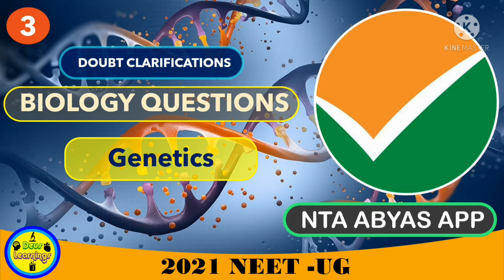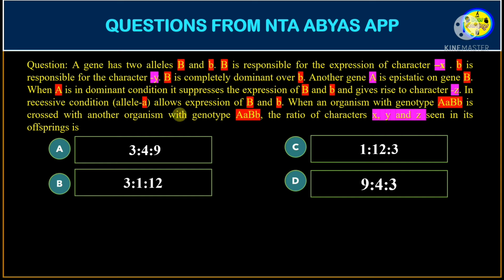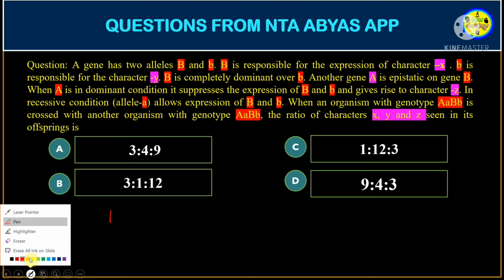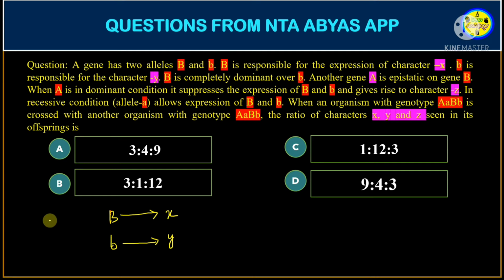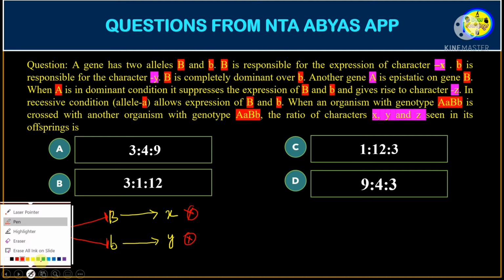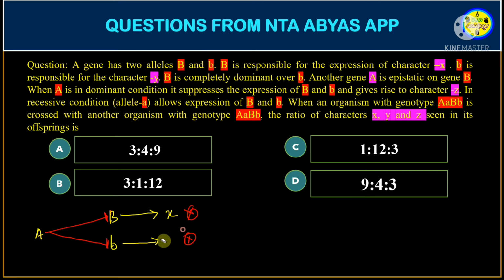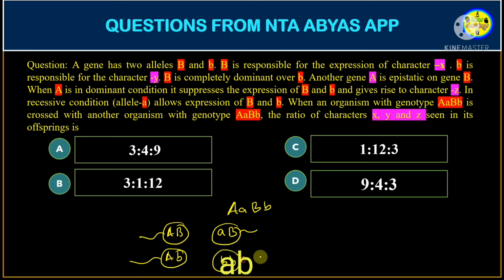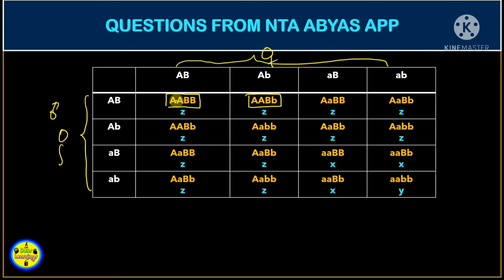Question on Genetics (Epistatic Genes) -Abyas APP | NEET 2021 Preparation | Doubt Clarification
This video explains a question on endocrine system from Abyas App of NTA.

Question: A gene has two alleles B and b. B is responsible for the expression of character –x . b is responsible for the character -y. B is completely dominant over b. Another gene A is epistatic on gene B. When A is in dominant condition it suppresses the expression of B and b and gives rise to character -z. In recessive condition (allele-a) allows expression of B and b. When an organism with genotype AaBb is crossed with another organism with genotype AaBb, the ratio of characters x, y and z seen in its offsprings is